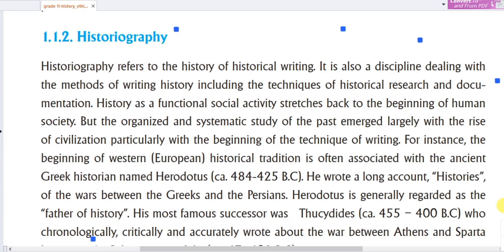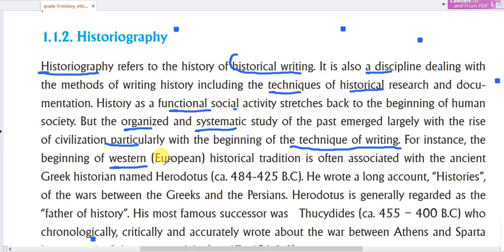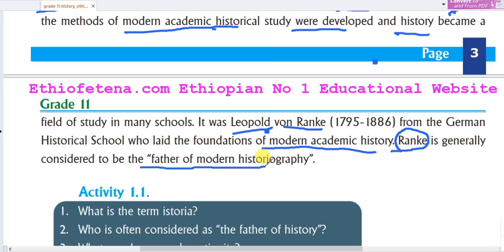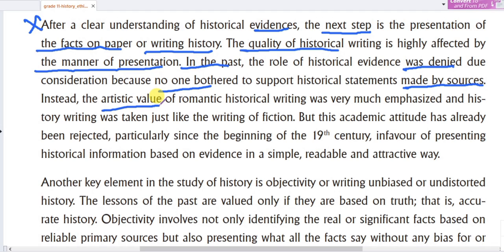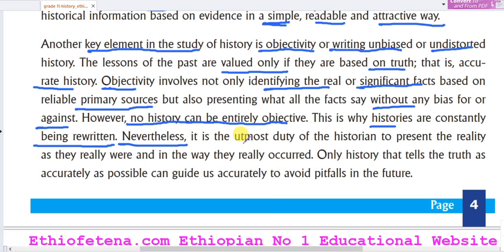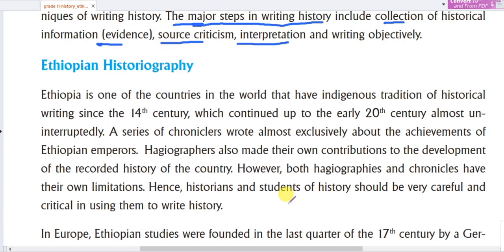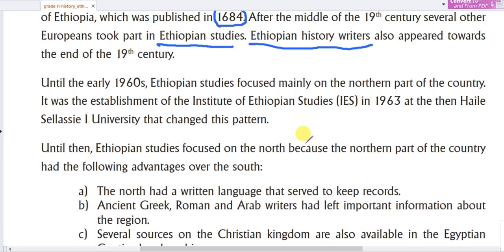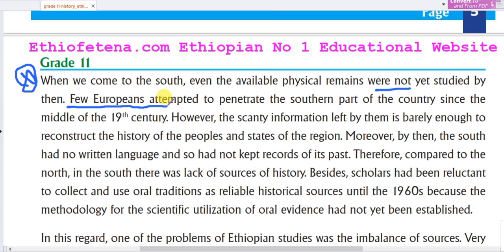Grade 11 history unit 1 Part 2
Dive deeper into the fascinating world of history with this comprehensive video on Ethiopian Grade 11 History Unit 1, Part 2: Historiography.

This video explores the essential concepts and techniques involved in writing and understanding history. You'll learn about:

The nature of historical evidence: Understand the different types of sources used in historical research, including primary and secondary sources.
The interpretation of historical evidence: Discover how historians analyze and interpret historical data to create meaningful narratives.
The importance of objectivity in history: Explore the challenges of writing unbiased history and the techniques used to ensure objectivity.
The role of historiography in shaping our understanding of the past: Learn how historical perspectives and interpretations can evolve over time.
Whether you're a student, educator, or history enthusiast, this video provides valuable insights into the methods and practices of historical inquiry.

Don't miss out on this opportunity to enhance your knowledge of history!